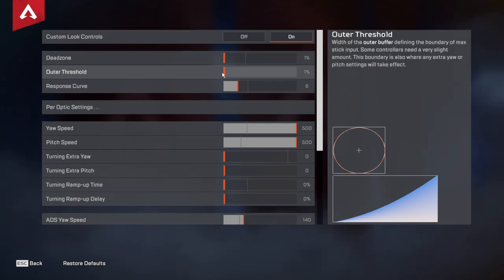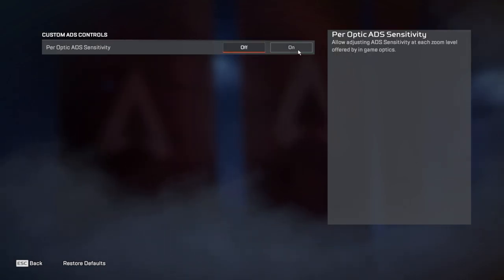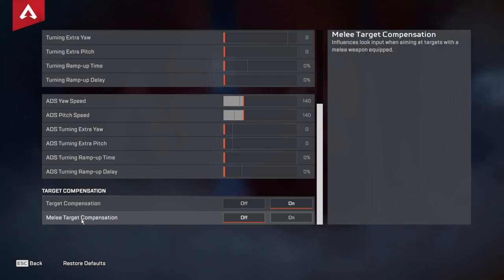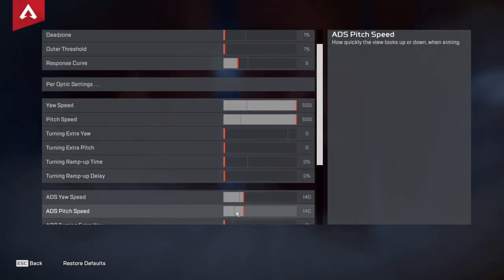TRYING The #1 BEST ALC SETTINGS For.. (APEX LEGENDS)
Try these Out if you gamers are looking for a challenge.

Best Controller Movement Apex Legends